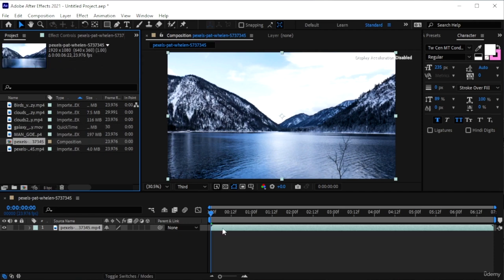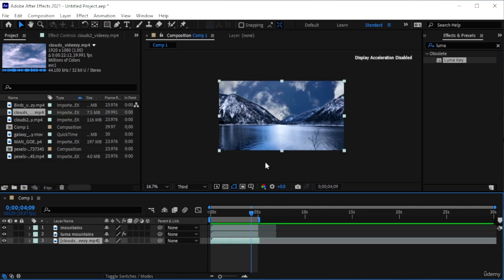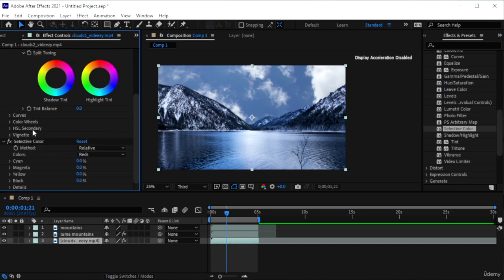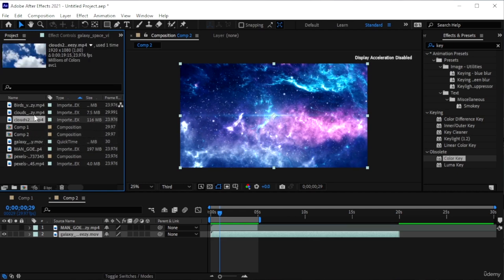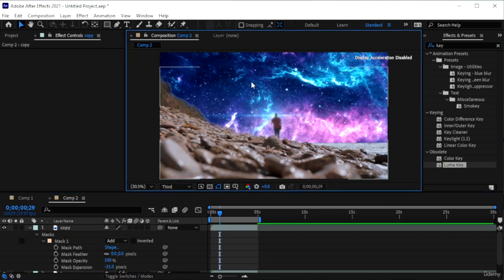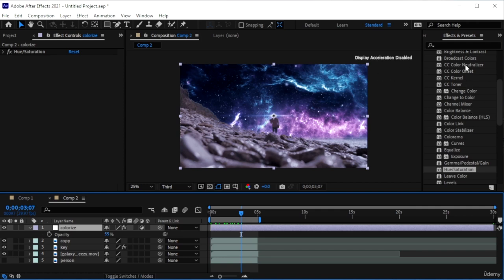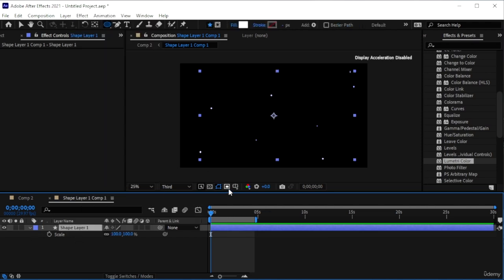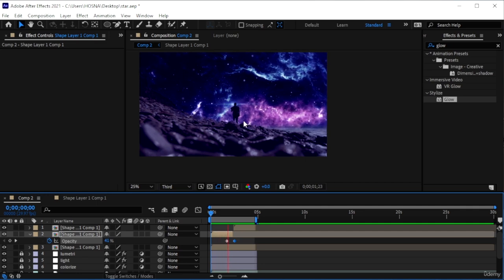After effect Sky Replacement part 25